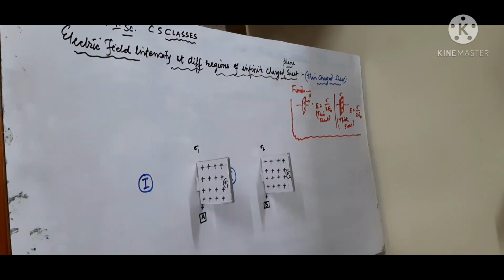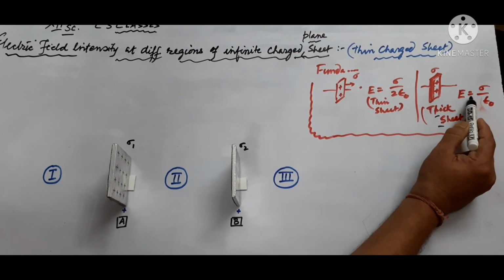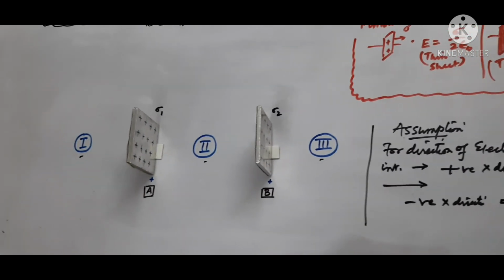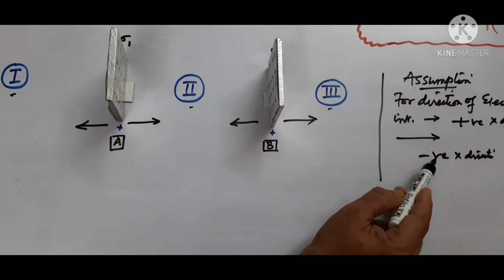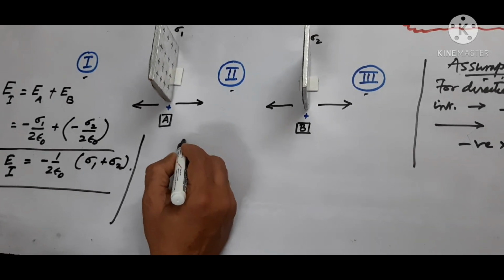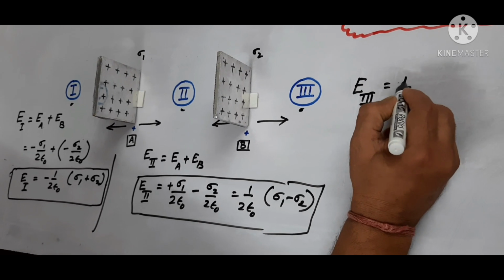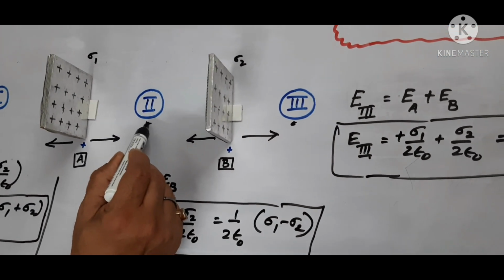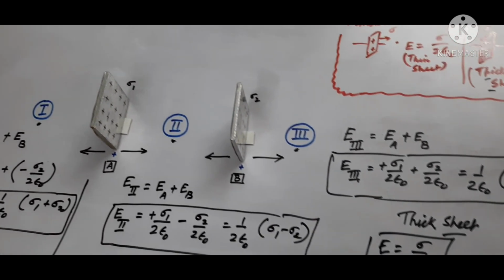C S CLASSES-XII/ ELECTRIC FIELD INTENSITY AT DIFF REGIONS OF INFINITE CHARGED PLATES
ELECTROSTATICS-ELECTRIC FIELD INTENSITY AT DIFFERENT REGIONS OF CGARGED PLATES ( INFINITE )